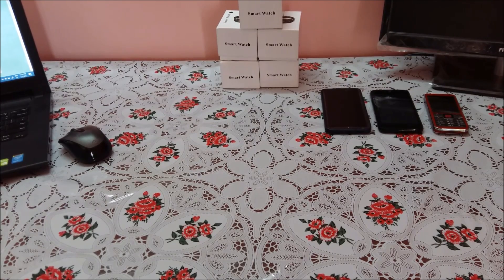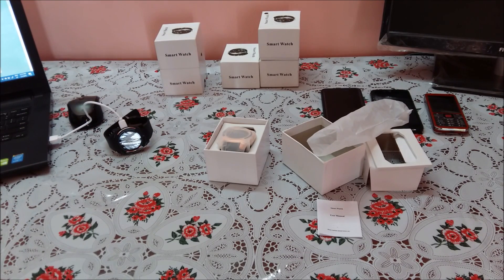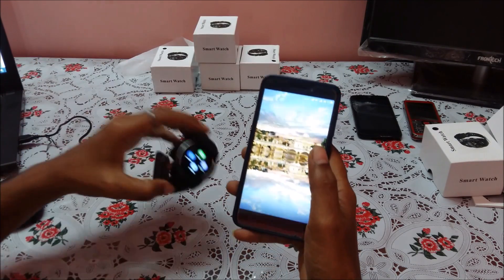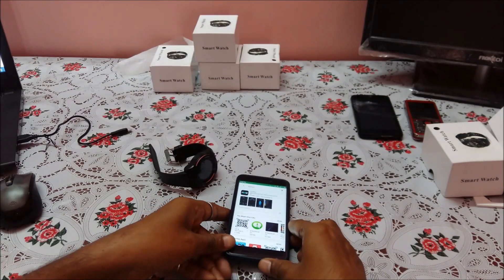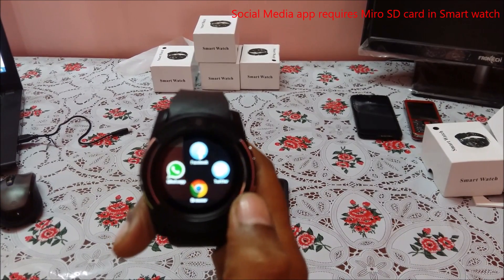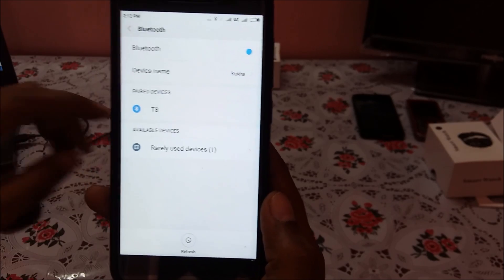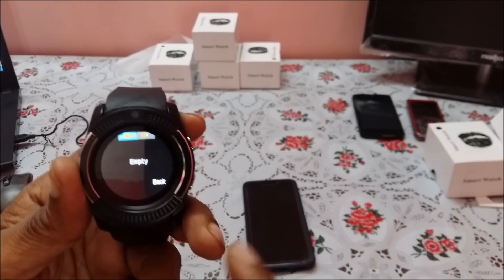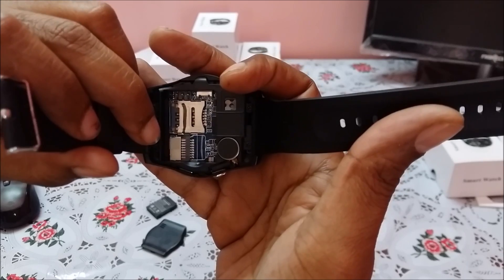v8 Smart Watch Overview and Application Setup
V8 Smart watch Unbox, Overview, setup mobile application and  how to connect / Sync application data with your mobile phone

Buy on Lowest available  in
Amazon India

We have no commercial interest on buying or selling with above amazon link. it is just to assist others